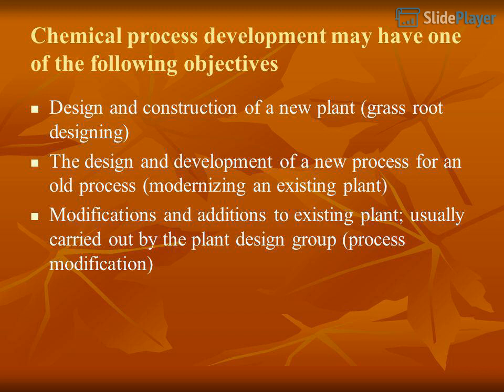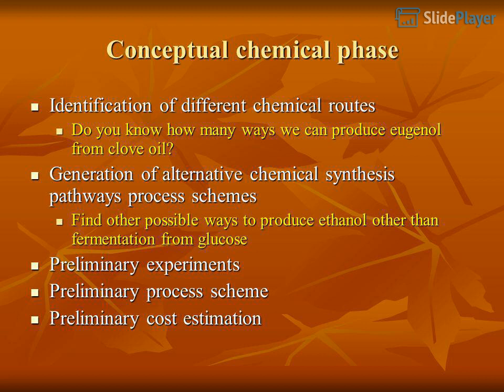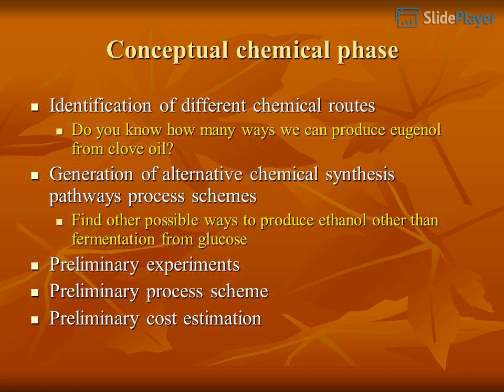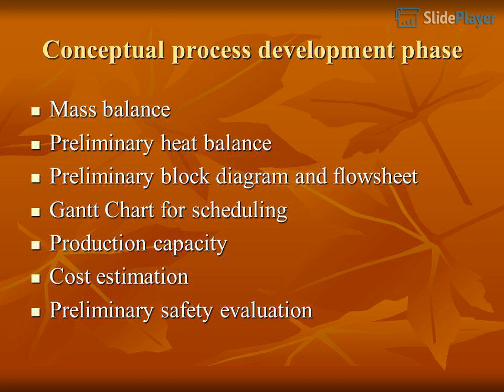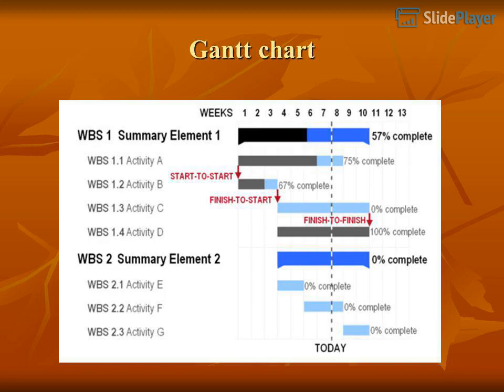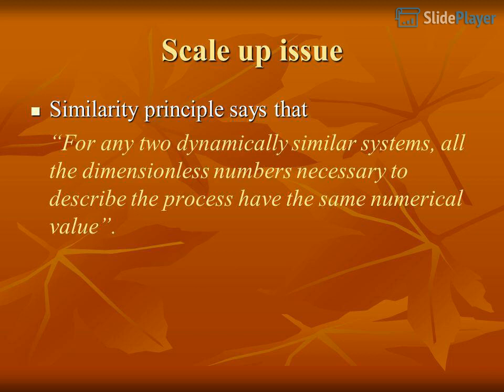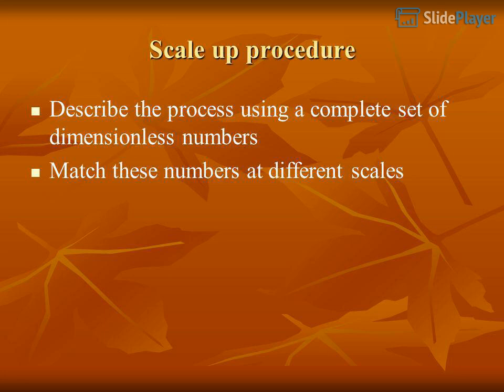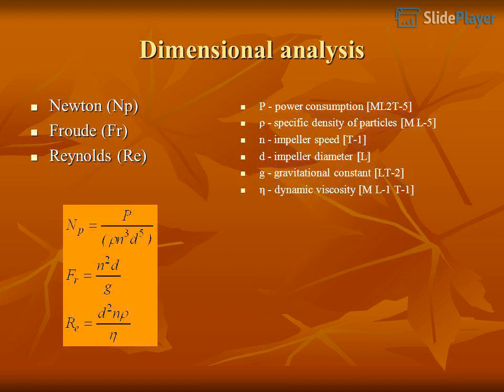Chemical Process Development Scale up issue in chemical industry